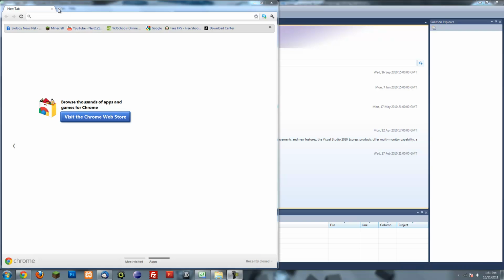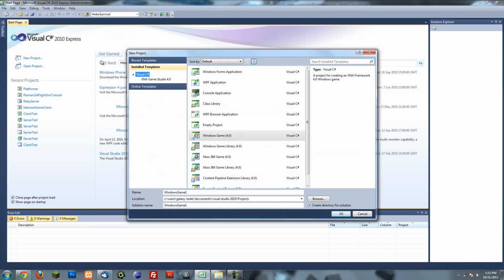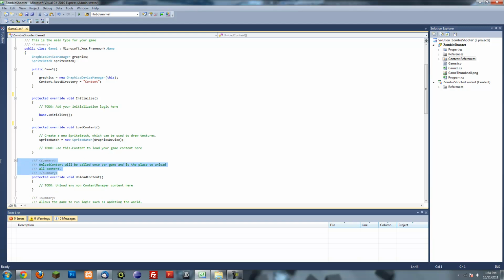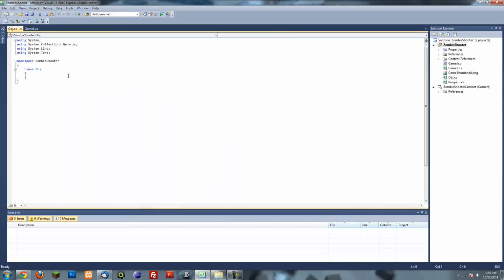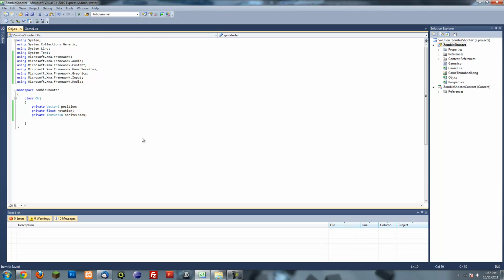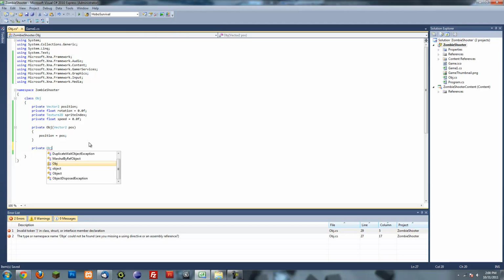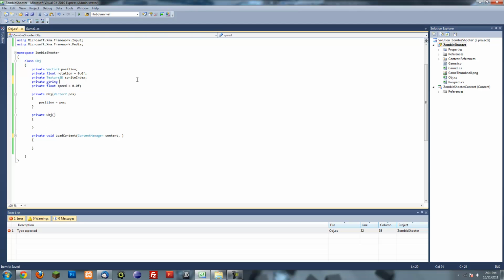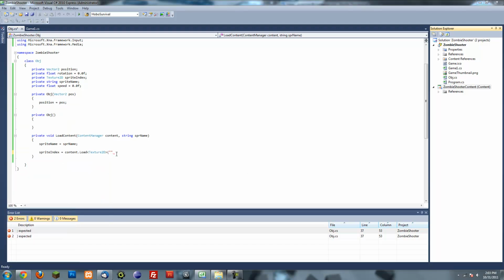How to Make a Game in XNA (part 1)